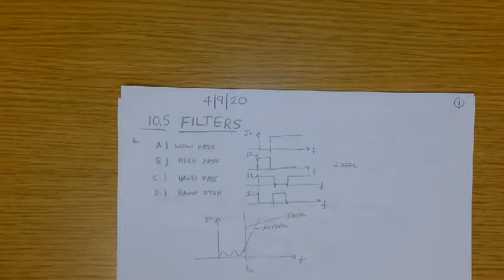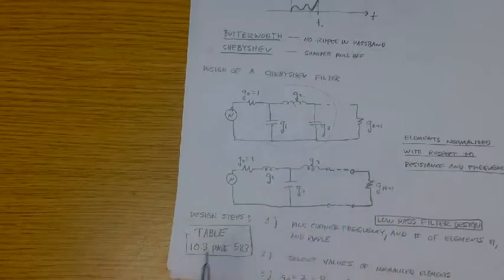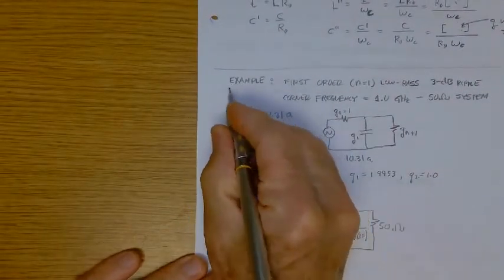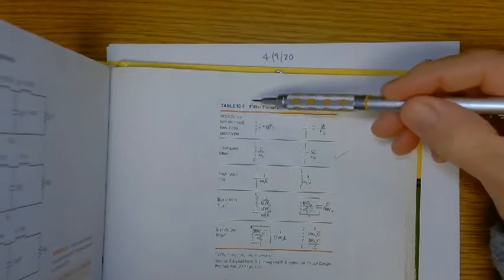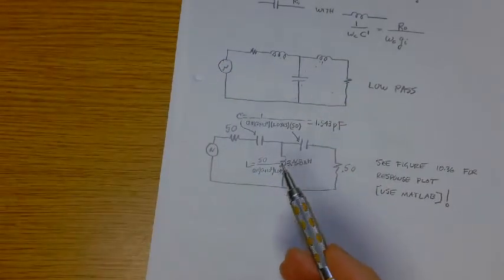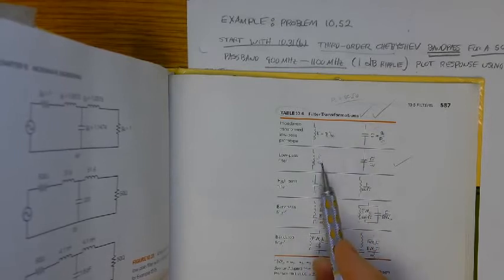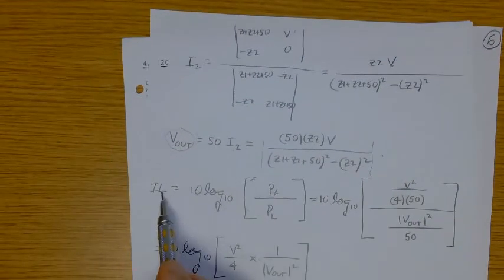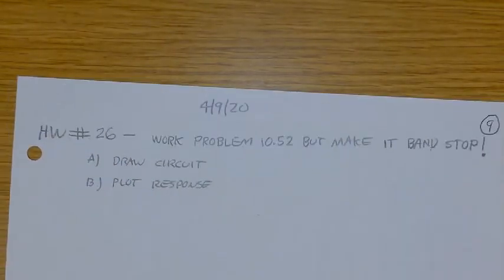Riggs EMAG 2 4-9-20